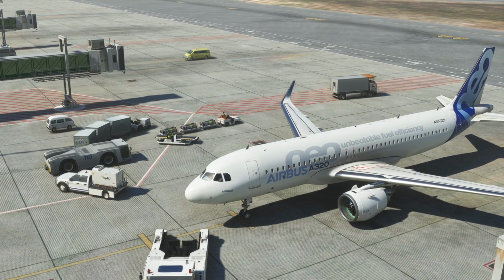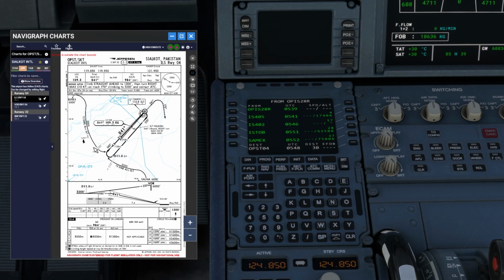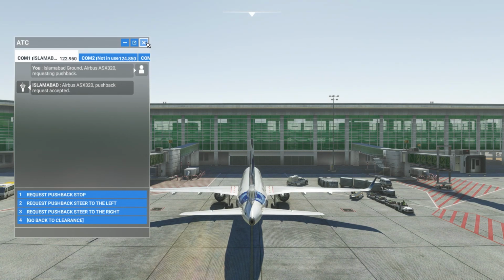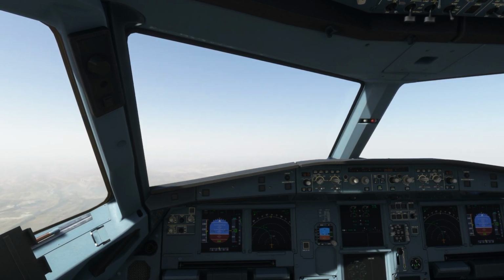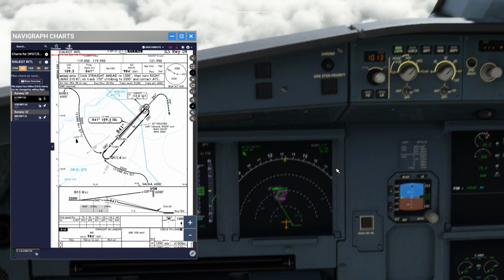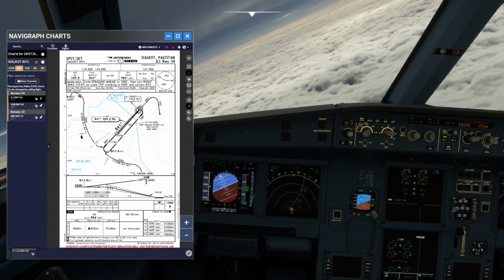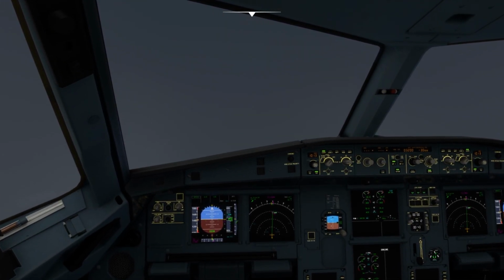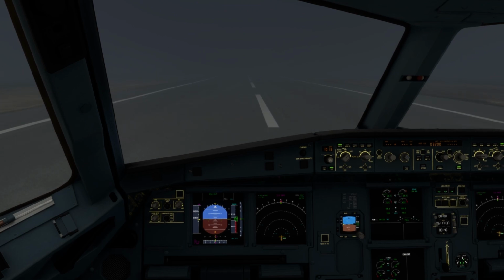DME Arc Approach and ILS Landing at Sialkot International Airport in Dense Fog - MSFS 2020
On the request of one of the subscriber I did a flight from Islamabad to Sialkot and performed a DME Arc Aproach and ILS Landing at Sialkot International Airport

How to Manually Configure the MCDU of Airbus A320 Neo in MSFS - Airbus A320 Neo Tutorial 1

Taxi Take Off and Autopilot for Airbus A320 Neo in MSFS - Airbus A320 Neo Tutorial 5

What to Do After Landing the Airbus A320 Neo in MSFS 2020 - Airbus A320 Neo Tutorial 7

How to Perform a Missed Approach with Airbus A320 Neo in MSFS 2020 - Airbus A320 Neo Tutorial 8

How to Perform RNAV Approach and Landing with Airbus A320 Neo - Airbus A320 Neo Tutorial 9

How to Perform DME Arc Approach and Land the Airbus A320 Neo Using ILS - Airbus A320 Neo Tutorial 10

*More videos will be uploaded in the coming few days